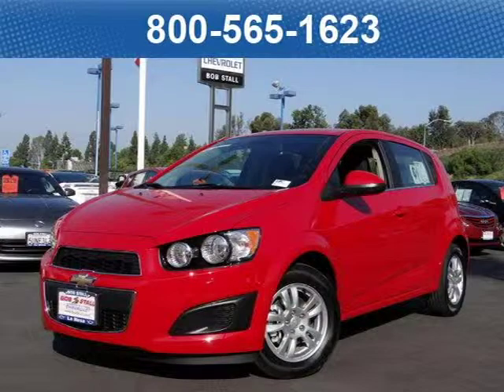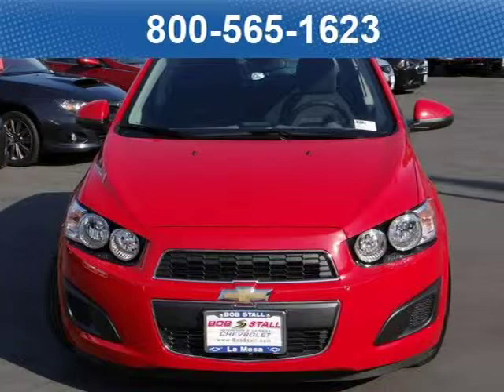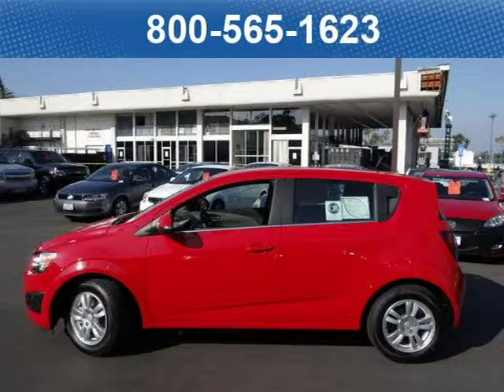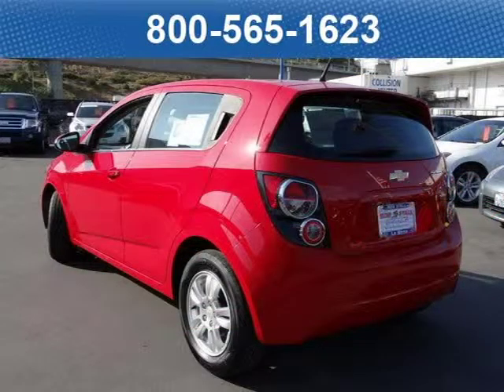2013 Chevrolet Sonic LT San Diego CA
Price: $ 19,385
Mileage: 0
Trim:
Ext. Color: Victory Red
Int. Color:
Transmission: automatic
Engine: 1.4L
Doors:
Stock No.: 131126
VIN: 1G1JC6SB6D4114864